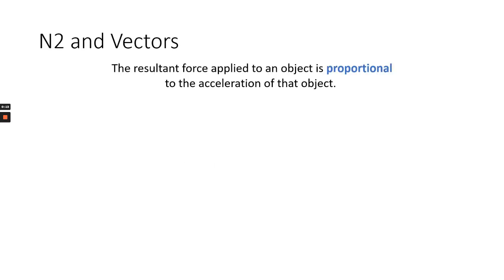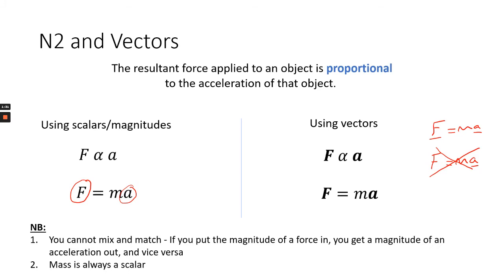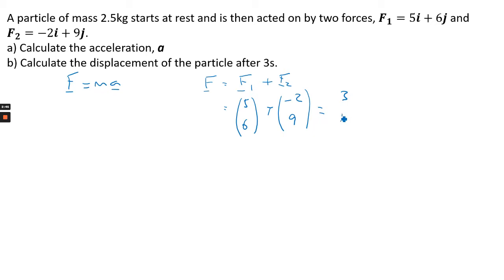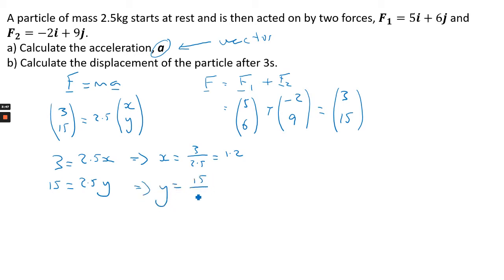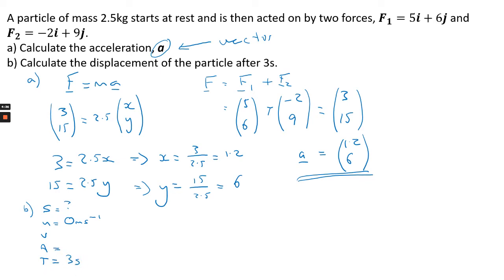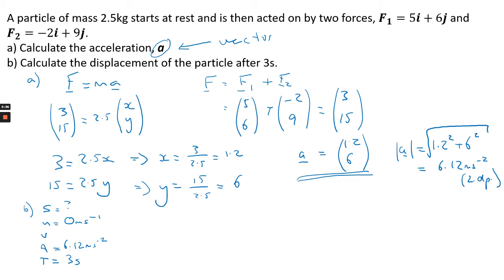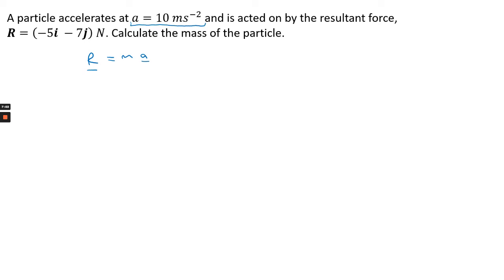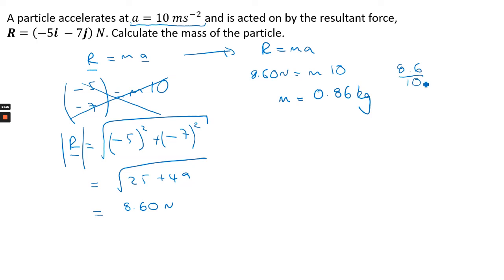10.4 - Vectors in 2 dimensions